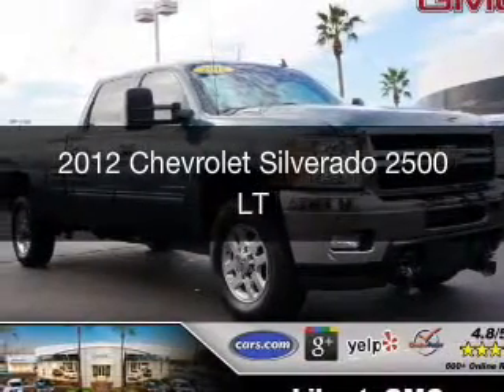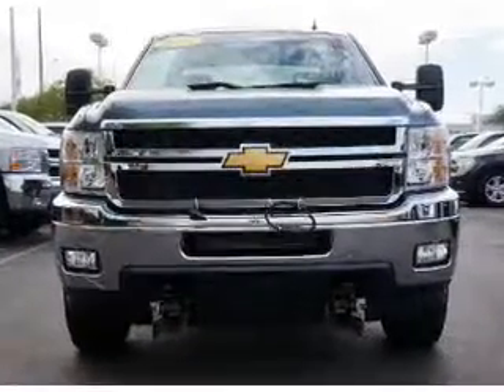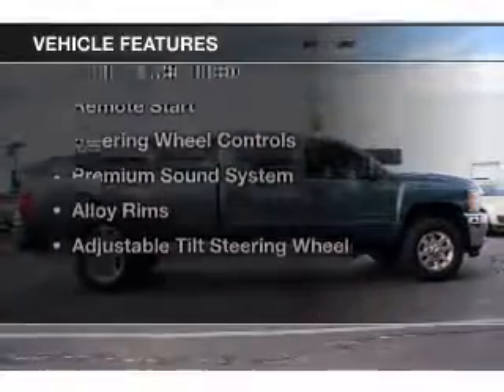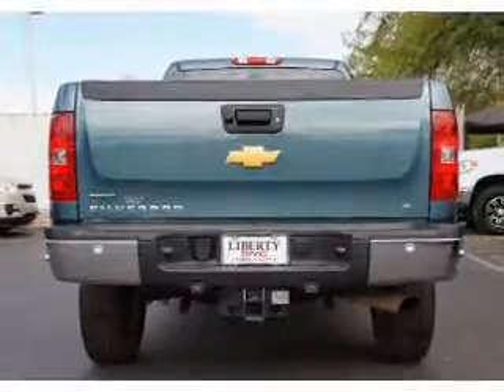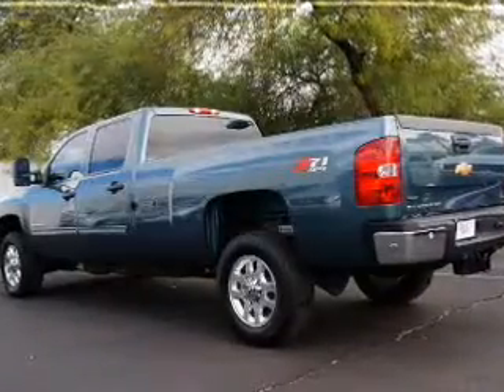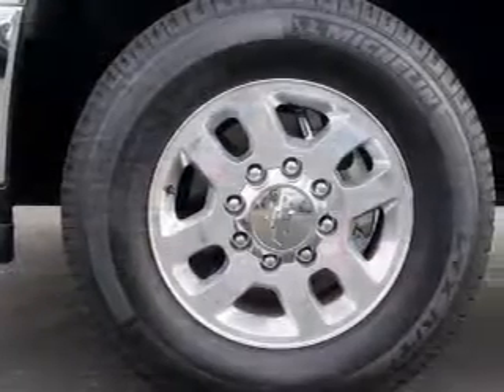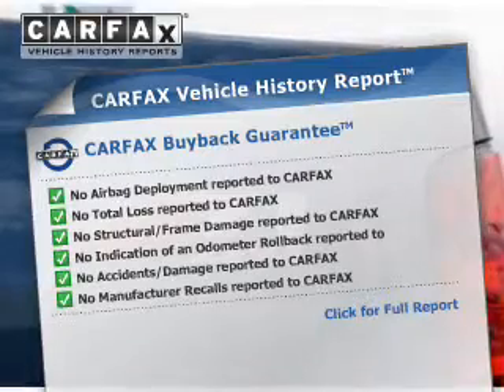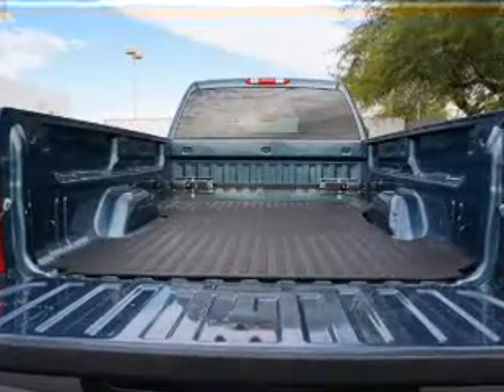2012 Chevrolet Silverado 2500 - Peoria AZ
Year: 2012
Make: Chevrolet
Model: Silverado 2500
Trim: LT
Engine: 6.0 liter 8 cylinder 16 valve MPFI OHV Flexible Fuel
Transmission: 6-Speed Automatic
Color: Blue Granite Metallic
Mileage: 25771
Address:
8660 W. Bell Road